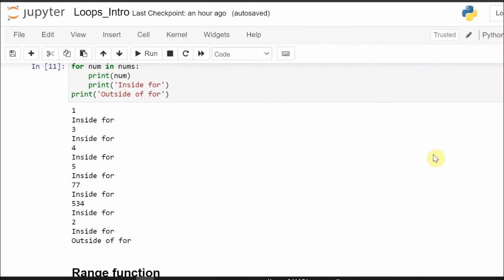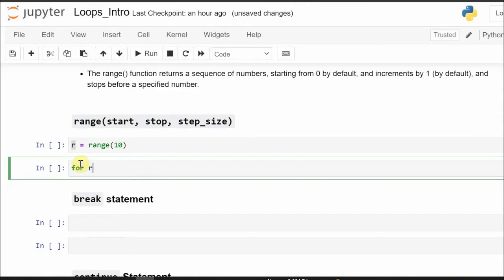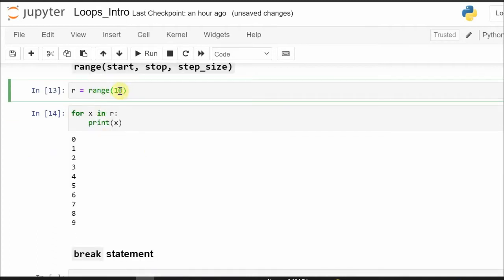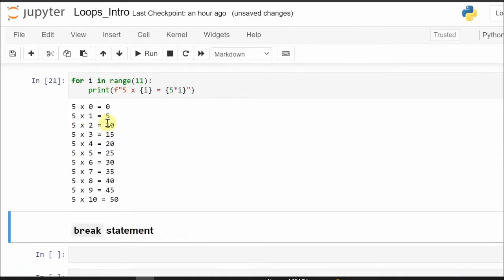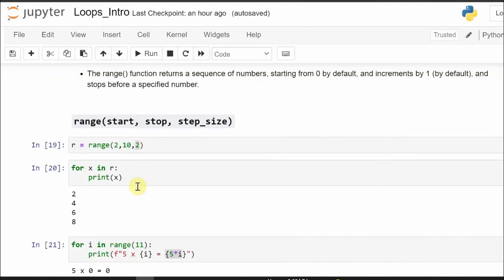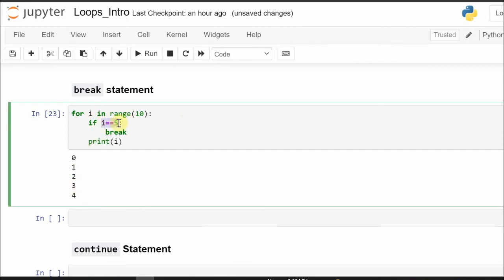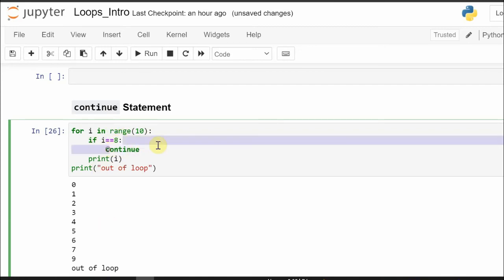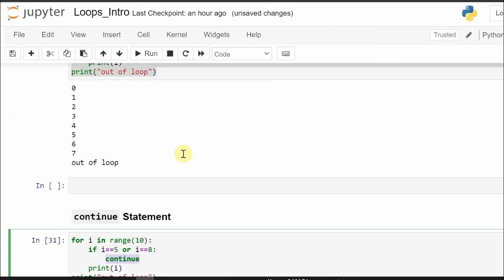Range Function in python | Break & Continue Statements in python | Python 101 Video #17 | TUTORIEX